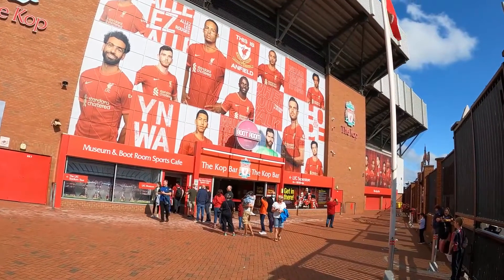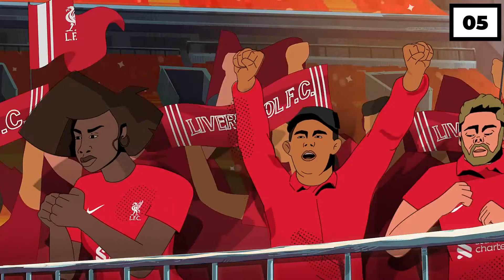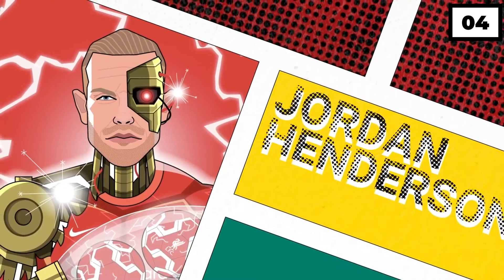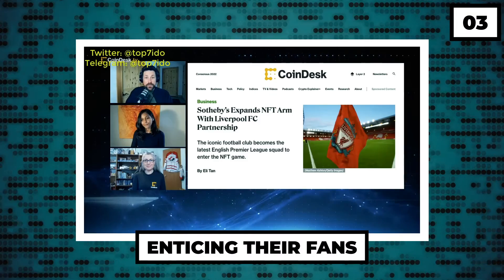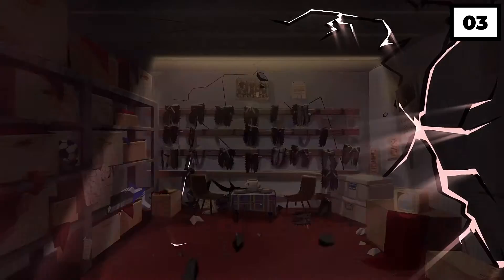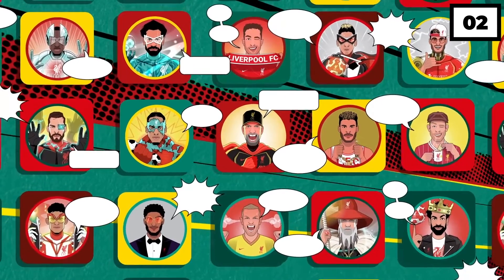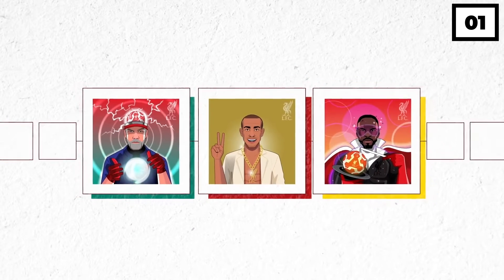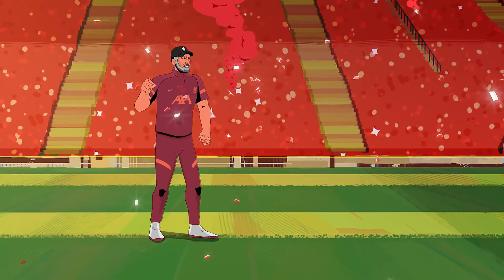A Look Inside Liverpool FC's FIRST NFT Collection!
Hi there, and welcome to Know Success! Fans will be happy to know that you can now purchase digital artwork of the players from Liverpool Football Club.